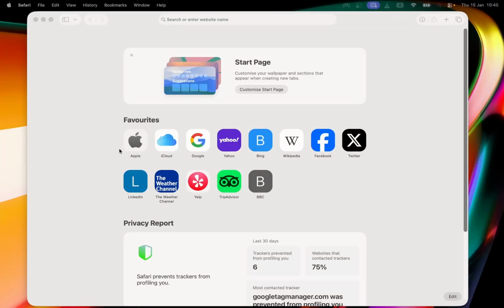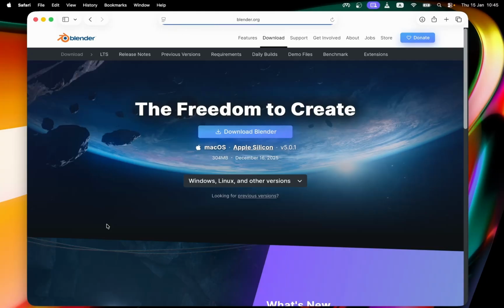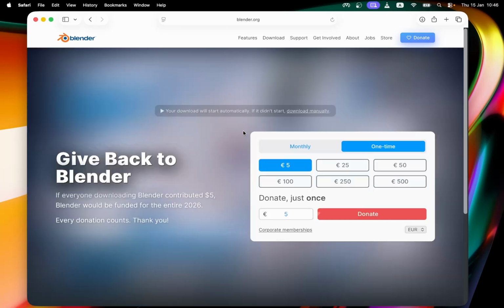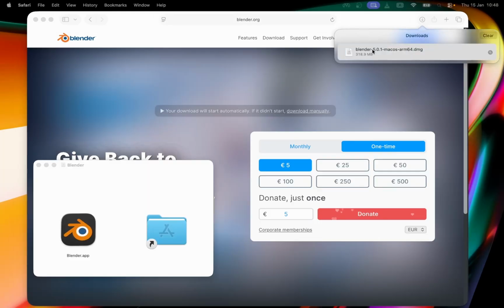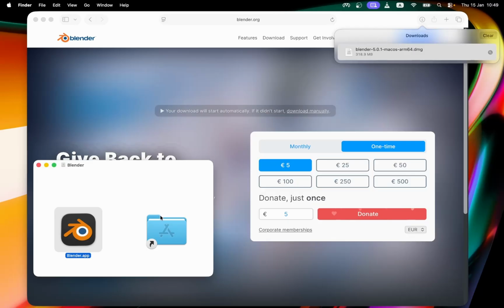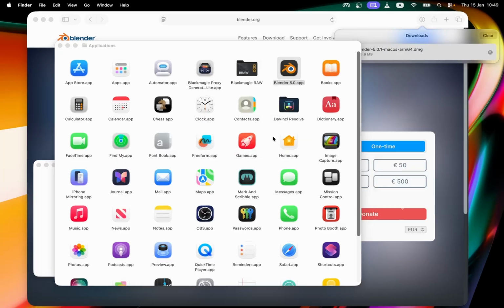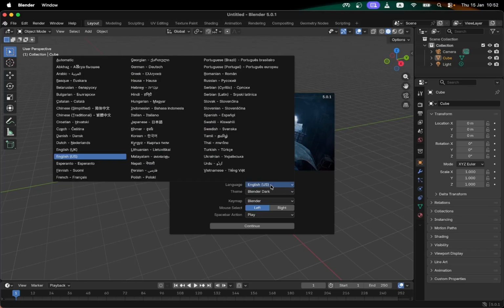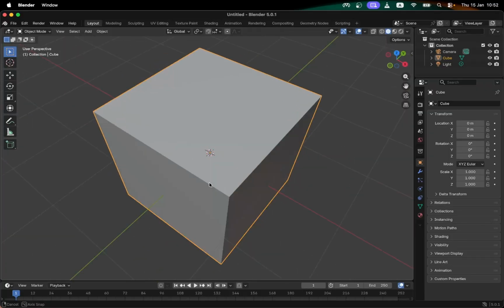Install Blender 5.0 to MacBook/MacOS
quick look at installing Blender 5.0 to MacOS devices (non-Intel - Intel-based MacOS computers not supported).